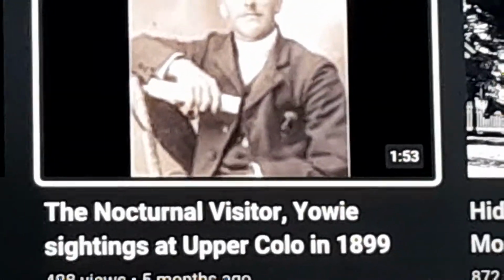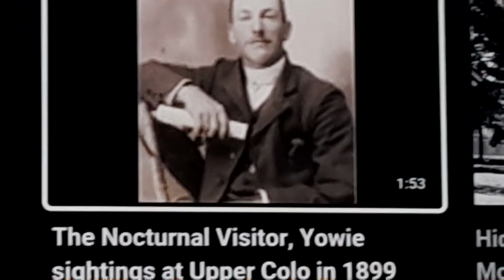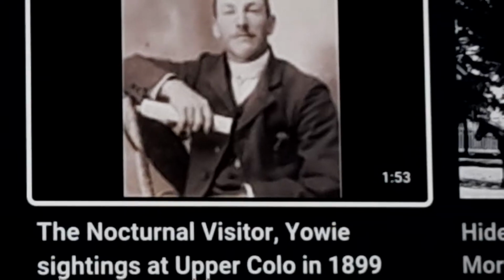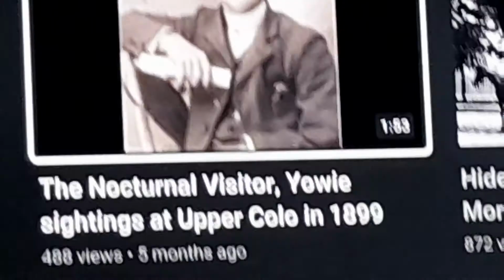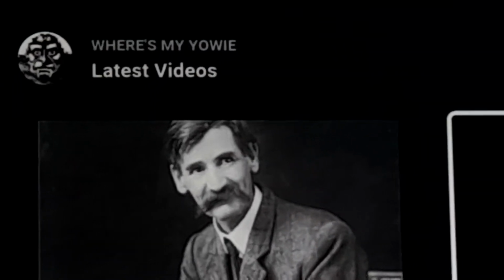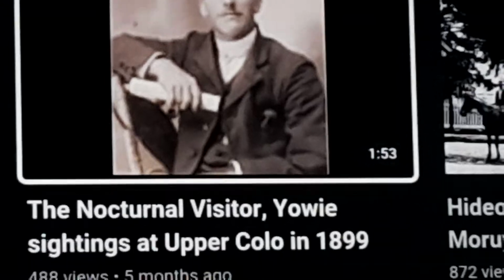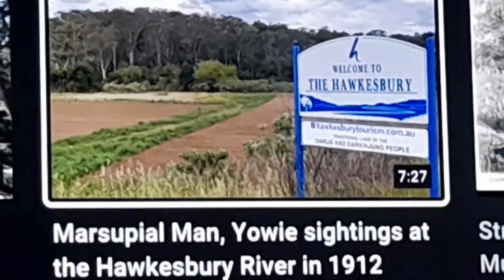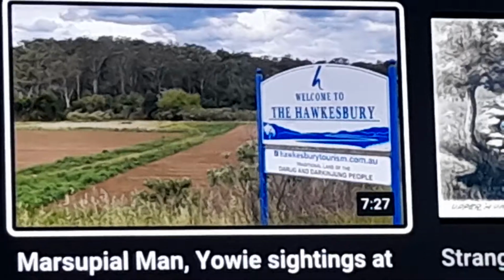WHERE'S MÝ YOWIE,"CONGRADULATIONS!!. yowies are hominoids.